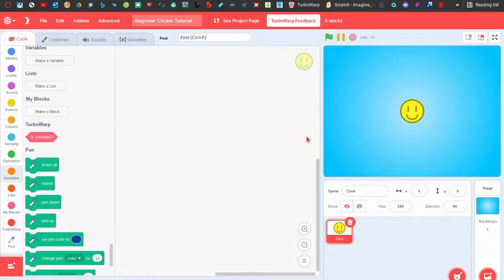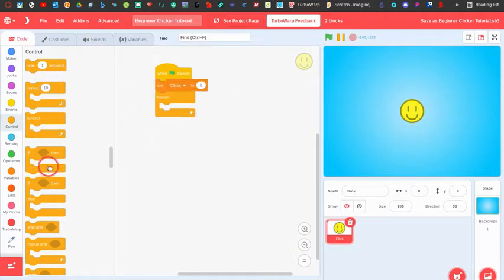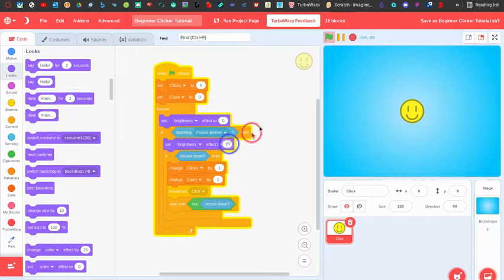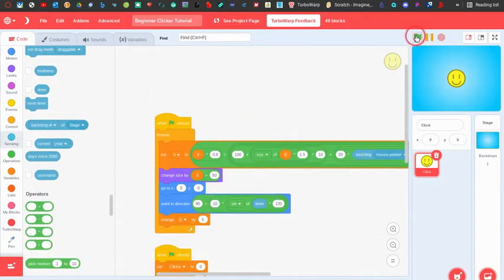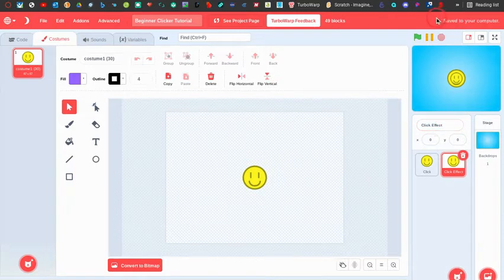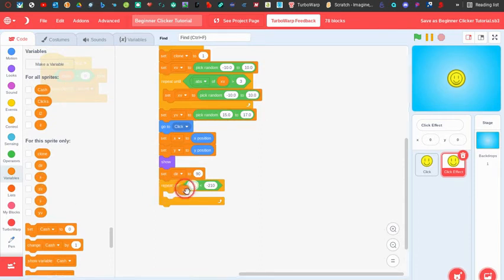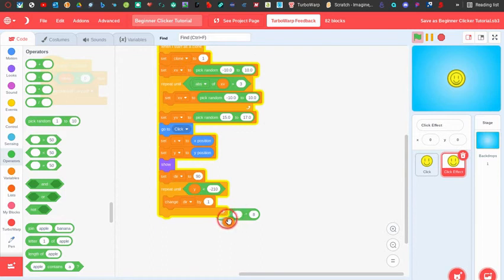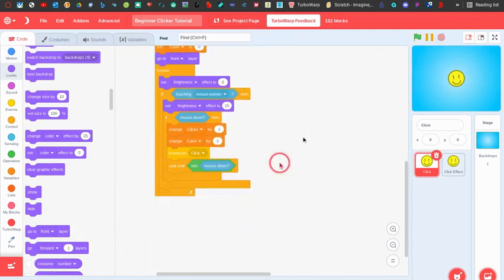Scratch - Beginner Clicker Tutorial - Part One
In this video, I make a better version of my first clicker tutorial. Enjoy!